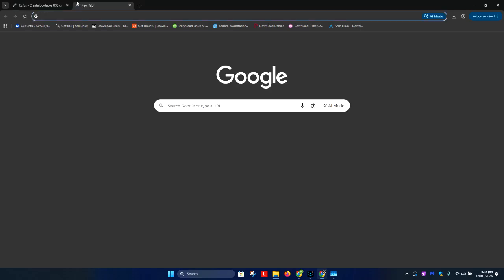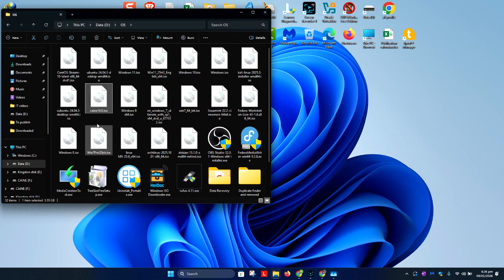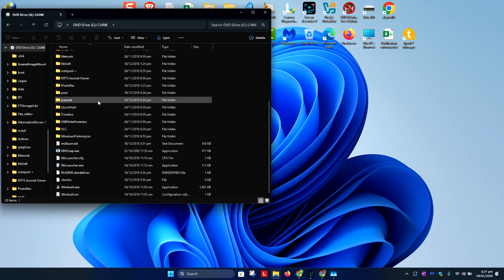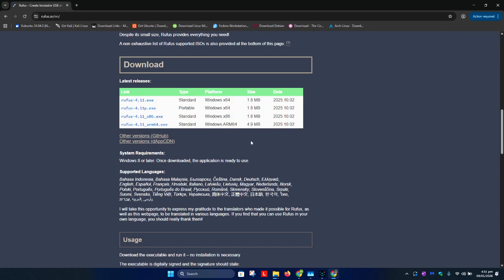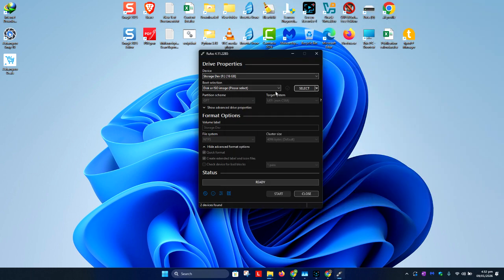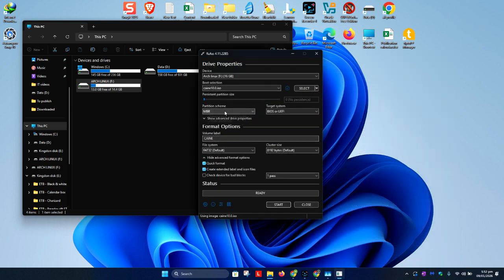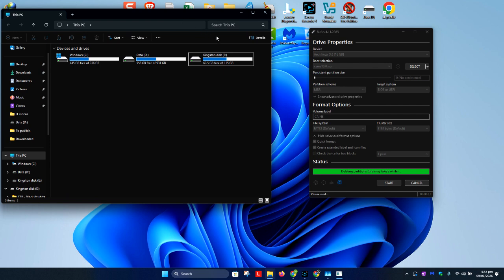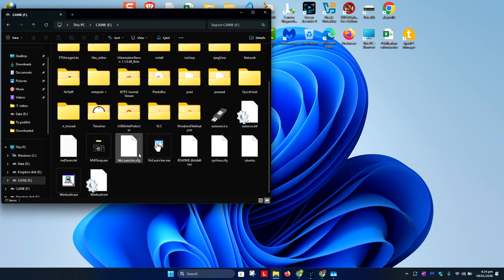How to Setup a CAINE Forensic Linux Bootable SD Card (Step-by-Step)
Learn how to create a bootable CAINE (Computer Aided Investigative Environment) Forensic Linux SD card from scratch with this comprehensive, step-by-step tutorial.This guide walks you through downloading the official CAINE Linux ISO file, using reliable flashing utilities like balenaEtcher or Rufus, and configuring your card for secure digital forensics or data recovery tasks. You will also learn how to access your computer’s BIOS/UEFI boot menu to safely launch the CAINE live system in its native, write-protected (read-only) mode. Perfect for cybersecurity students, digital forensics investigators, and tech professionals who need a portable, forensically sound toolkit on an external memory card!